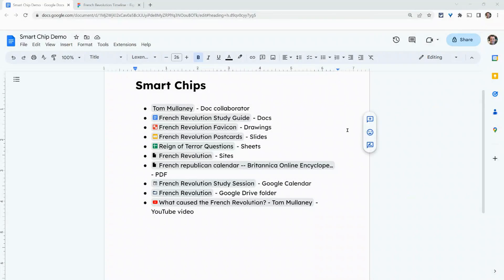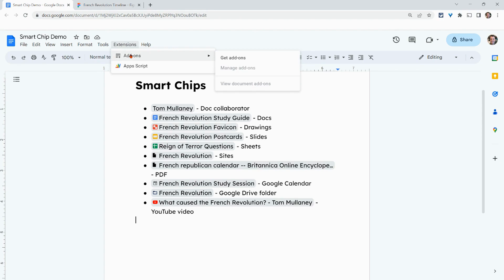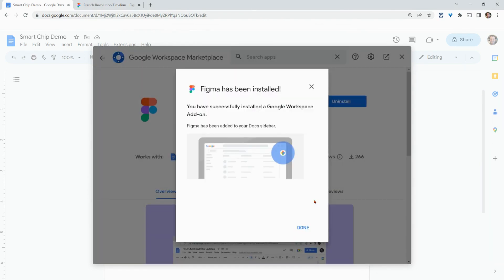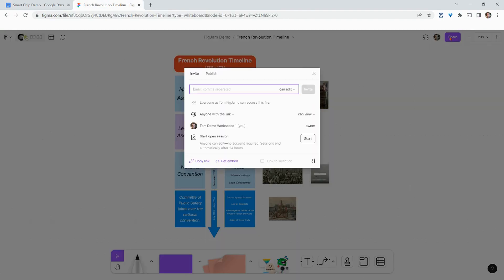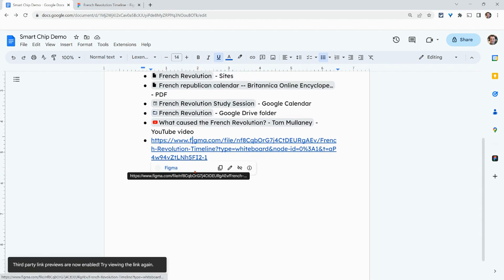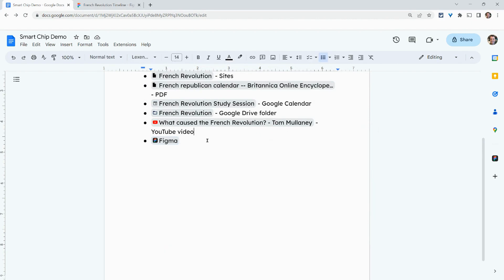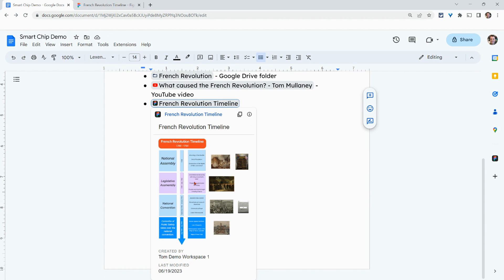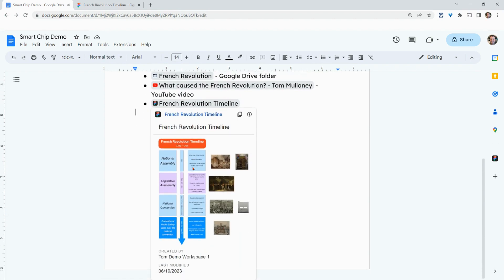FigJam Smart Chips in Google Docs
How to create FigJam Smart Chips in Google Docs.